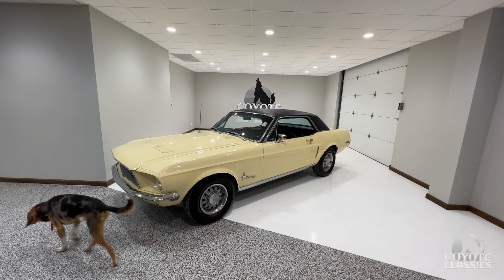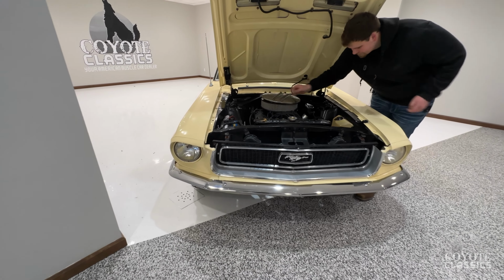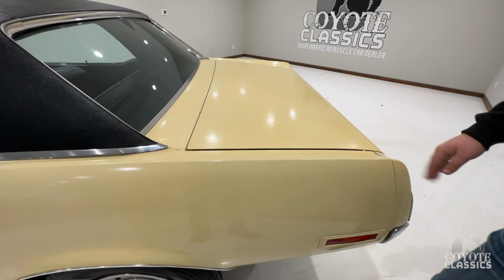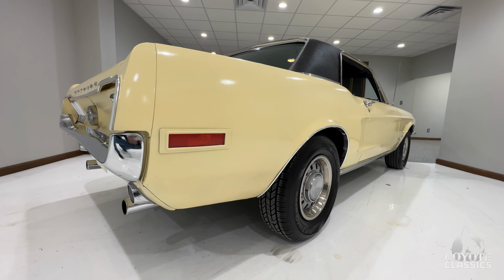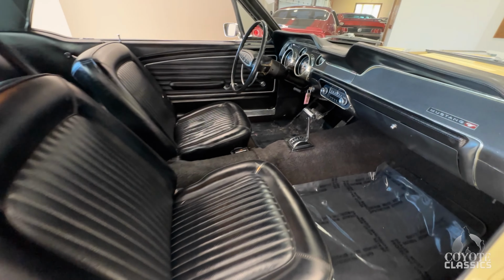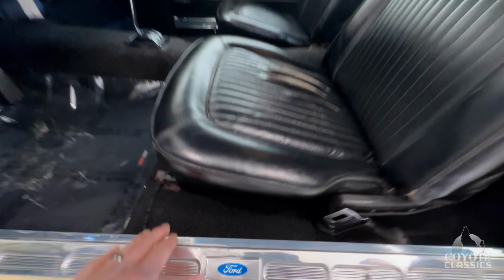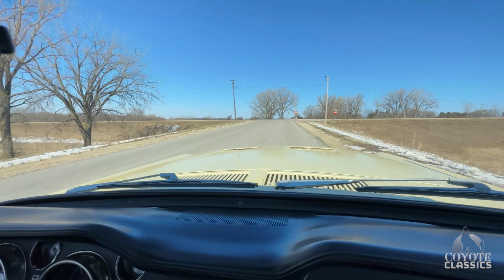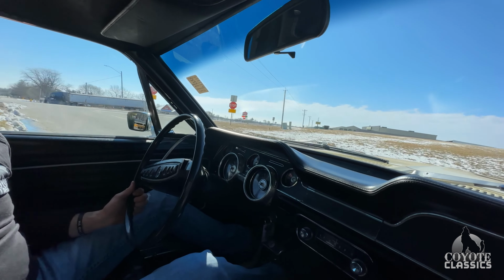1968 Mustang Coupe (SOLD) at Coyote Classics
On the showroom floor now is this sweet 1968 Ford Mustang! Dressed in a light yellow with a black interior and a black vinyl top to boot, this one presents very nicely to the eye. Additionally, this one comes with loads of documentation that make it tough to say "no" to, including lots of restoration photos, some receipts and the original sales manual with "Protect-O-Plate". 1968 saw the addition of new chrome ornamentation, increased safety with a two-spoke energy-absorbing steering wheel, along with newly introduced shoulder belts. Other changes included the removal of the "FORD" insignia from the hood, the movement of the rearview mirror from frame to windshield, and the addition of optional "C-Stripes" on the side doors. This '68 model is powered by a 302 C.I. V8 that breathes through a 4-barrel carburetor for easy power delivery. Torque from that 302 gets to the rear axle through the use of a 3-speed automatic transmission, shifting smoothly and quickly. The exterior, factory-correct "Meadowlark Yellow" and black paint scheme is gorgeous laid out over a body that presents as nice and straight. On this '68 Mustang, that black vinyl top really stands out contrasting against the light yellow paint! The interior appears to be in original condition with some wear on the seats, but overall, it looks real nice. The exterior paint was repainted years ago and looks good at 20 feet, but upon closer inspection, you can see that the paint is checked and needs redone to be real nice. This is a great-looking, daily-driver condition Mustang that is ready to jump in and enjoy and respray later if you want to up your investment. The bucket seats are very comfortable, perfect for cruising and settling in for long drives. Options on this '68 include power steering, power brakes, a heater + defroster, vent windows, a pushbutton AM radio, front disc brakes, a remote driver's mirror, a working horn, seatbelts, and a nice-sounding dual exhaust system. Grip is provided by a nice set of Hankook "Optimo" blackwall tires over stock 1968 Mustang wheels for a period-correct look. If you're in the market for one great, classic '60s cruiser that acts as a shining homage to the history of the Blue Oval, then we might have what you're looking for right here.

VIN and Door Tag decode as follows:
VIN- 8F01C122453
8: 1968 model year
F: Dearborn, Michigan Ford Assembly Plant, U.S.A.
01: 2-door hardtop
C: 289 C.I. V8, 2-barrel carburetor
122453: 22,452nd 1968 Mustang built at Dearborn Assembly

DOOR TAG-
65A: 2-door hardtop coupe with standard bucket seats
W: "Meadowlark Yellow" exterior paint
2A: "Black" standard vinyl trim
13M: Production date of December 13th, 1967
34: Indianapolis, Indiana D.S.O. (District Sales Office)
2: Rear axle ratio of 2.79:1
W: Ford "C-4" 3-speed automatic transmission